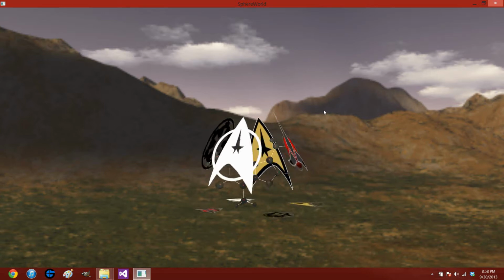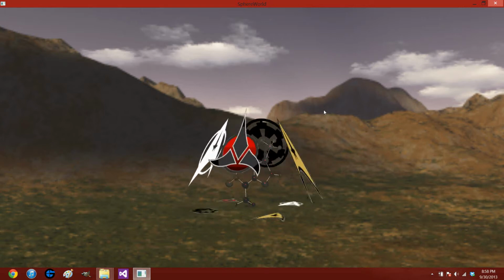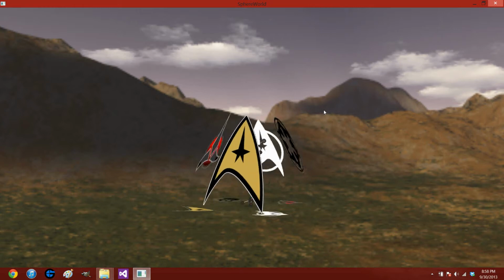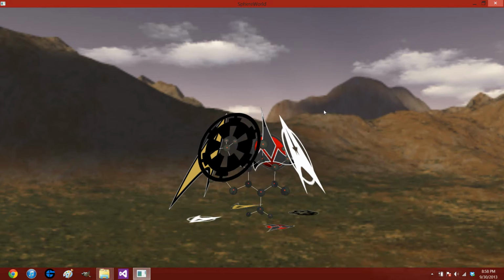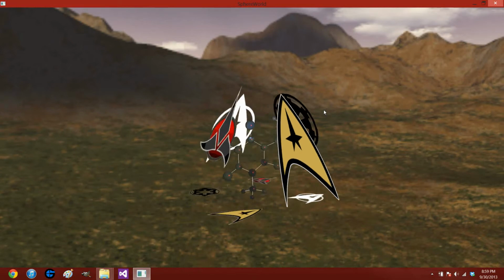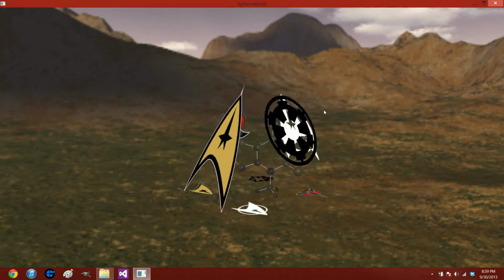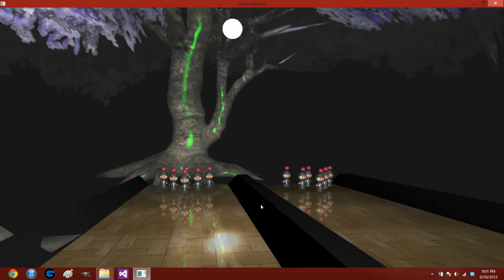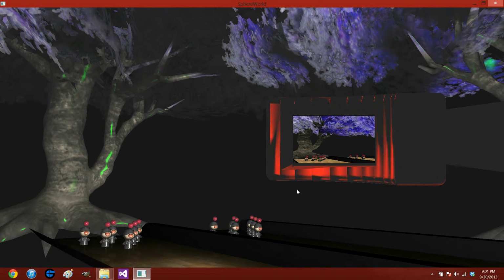Open GL Class Demo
Here is a taste of my work I did in my OpenGL class.